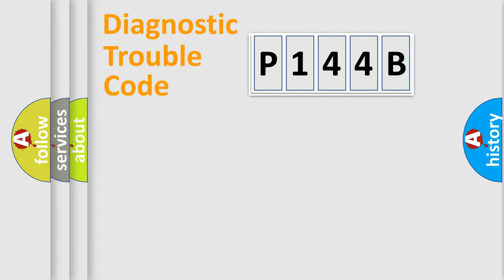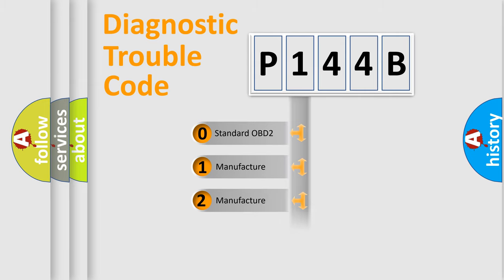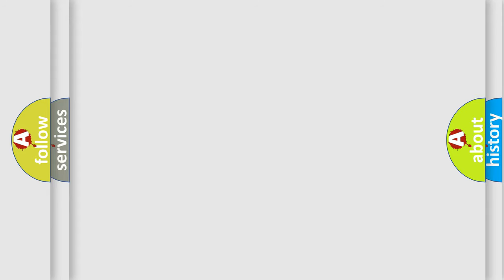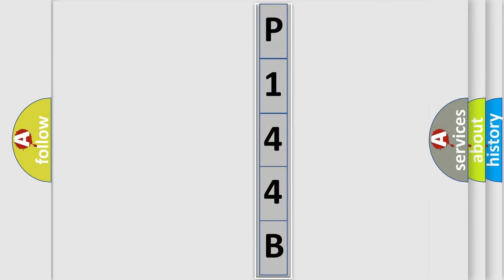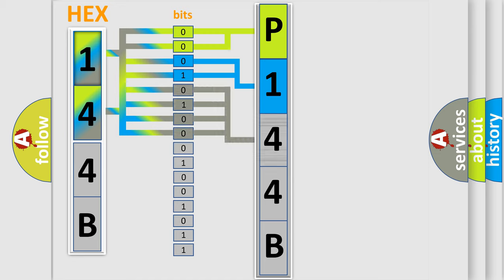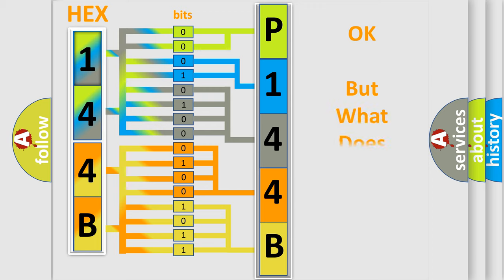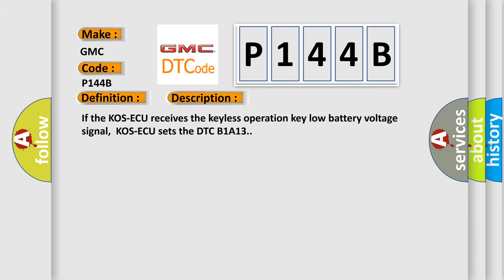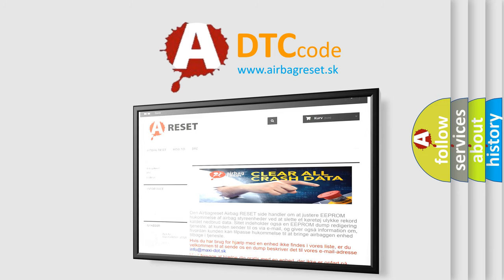DTC GMC P144B Short Explanation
Contents:
0:21 Basic DTC analysis according to OBD2 protocol standard.
1:48 Insight into programming
2:58 A diagnostically understandable description of the Diagnostic Trouble Code
3:05 Basic error definition

Make:
GMC
Code:
P144B
Definition:
Keyless or KOS key 4 low battery
Description:
If the KOS-ECU receives the keyless operation key low battery voltage signal,KOS-ECU sets the DTC B1A13.
Cause:
 Malfunction of the keyless operation key battery Malfunction of the keyless operation key Malfunction of KOS-ECU